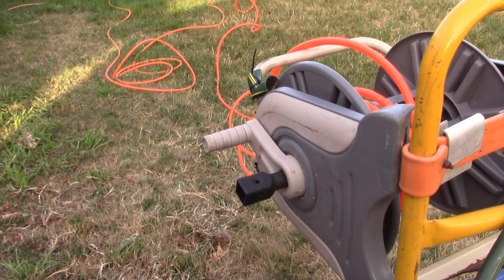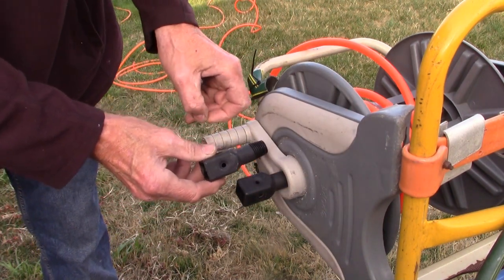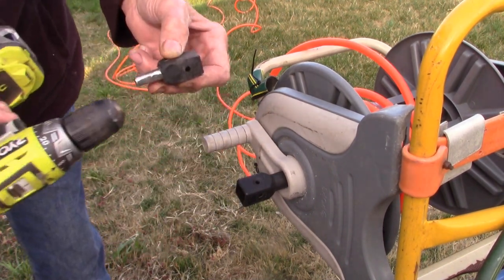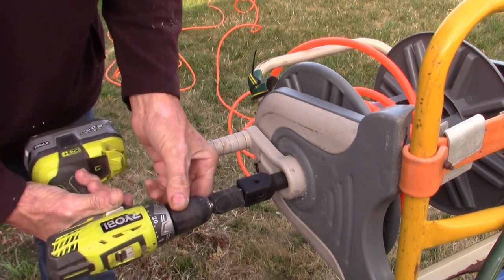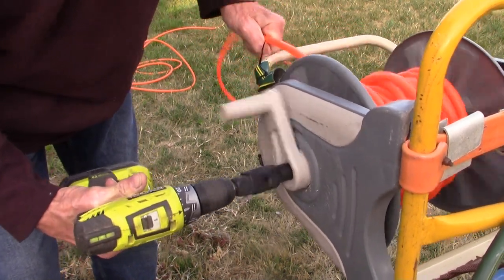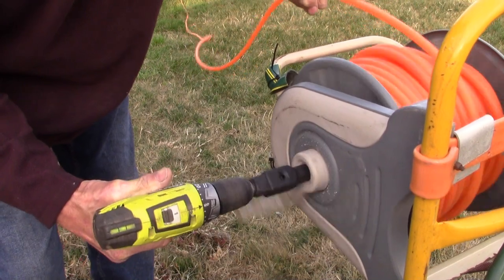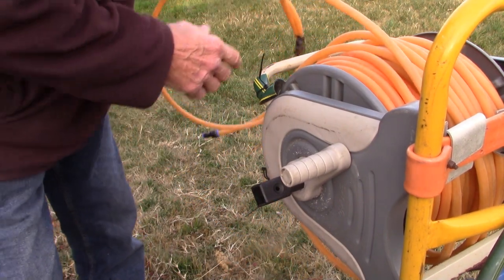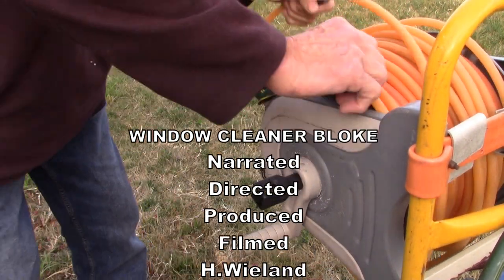✅USING DRILL TO WIND HOSE /TUBING ONTO HOSE REEL FAST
Know this needs a few things done to make it safe to use but this is the basic idea.
ATTACH HOSE REEL ON YOUR DI WATER FED SYSTEM FOR WFP
Helping DIYs or people that just want to try some different, find different views of things too help improve your window cleaning skills.
Don’t understand please ask.
We encourage you to ask constructive questions if not to clear on how it works or done.
You would see in our videos many new ideas to make cleaning easier.

വിൻഡോ ക്ലീനിംഗ് : ikkunoiden puhdistus : Làm sạch cửa sổ: UK : USA : JAPAN: CANADA: AUSTRALIA: